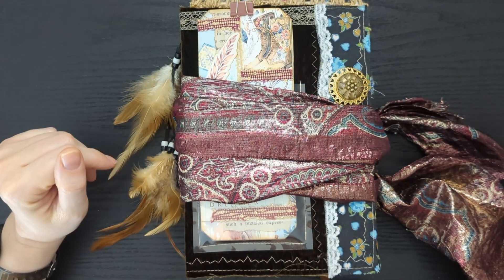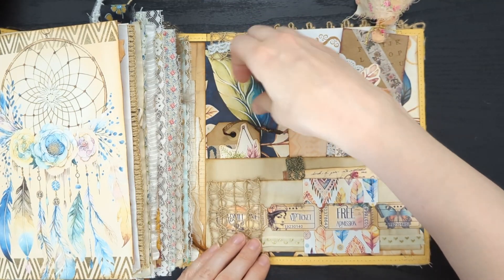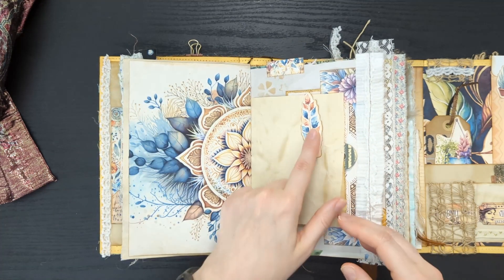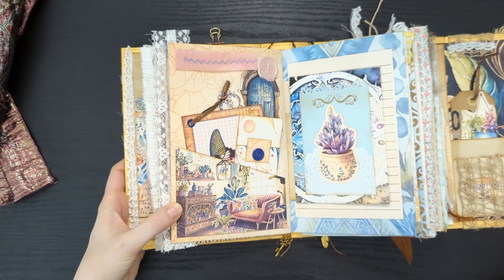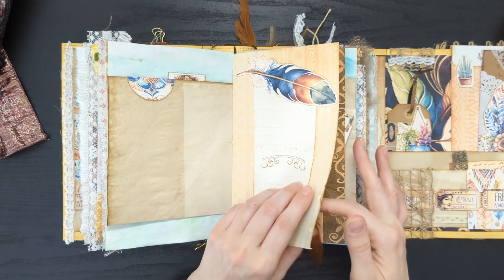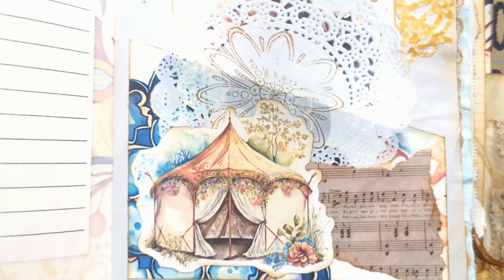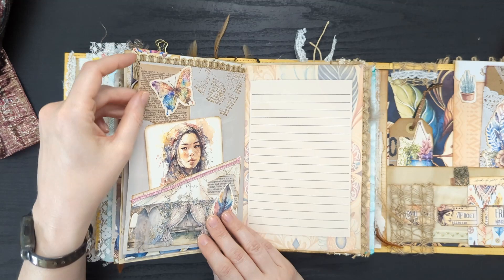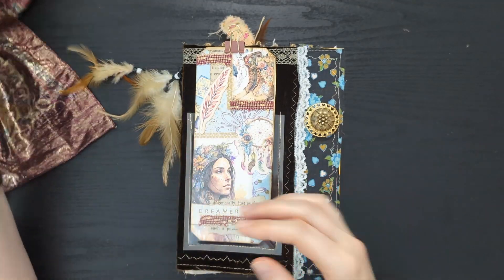Boho Junk Journal Flip Through | Bohemian Junk Journal Page Ideas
This is a flip through of my boho junk journal! I used several printable kits along with thrifted and purchased craft supplies to create this journal. Check out the links below if you would like to make your own!

Get the Printable kits to make your own!
Bohemian Junk Journal Bundle

This Kit is also in a Bundle!

Matching Kits From the Same Bundle:
Bohemian Junk Journal Kit
Bohemian Fussy Cuts

Bohemian Journal Paper
Bohemian Tags

Bohemian Words Kit
Mandala Journal Cards

Mandala Envelopes
Flower Collage Ephemera Cards

Additional Kits:
Butterfly Slides
Feathers Junk Journal Papers
Flowers Junk Journal Papers
Leaves & Branches Junk Journal Papers

These are some of my favorite supplies:

ALKALO Wax Seal Stickers
OZXCHIXU Jute Ribbon

Beacon Fabri-Tac
Uhu Glue Stick

Sewing Thread Variety Pack
Paper Doilies

Mini Score Board
Corner Punch

These are digital kits to print at home or with a service of your choosing. Your colors may vary a bit depending on your monitor, paper, and printer. I printed my copy of this kit with my Epson EcoTank printer on High Quality and the following papers:

Epson Ecotank 3830
Neenah White Index Cardstock
HP Paper Printer Premium 32